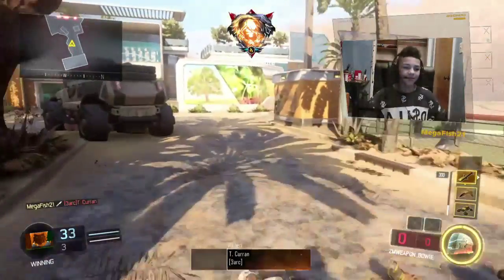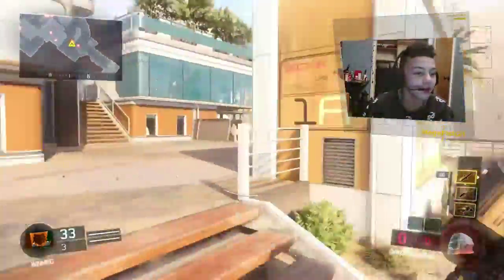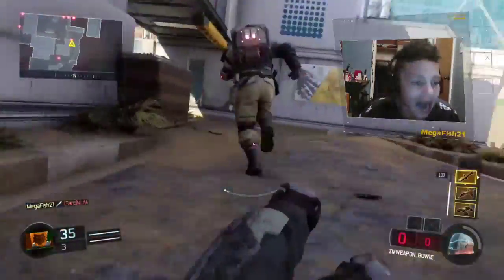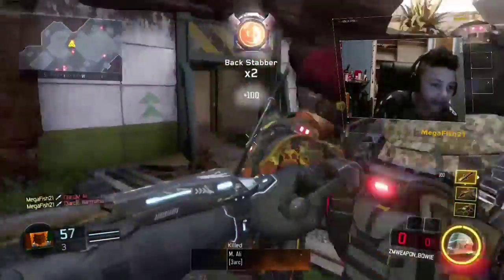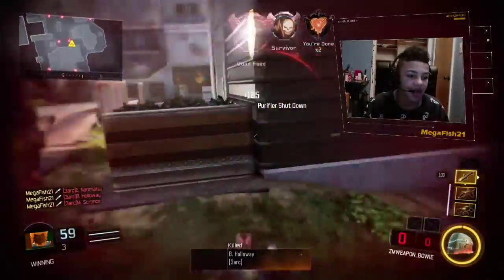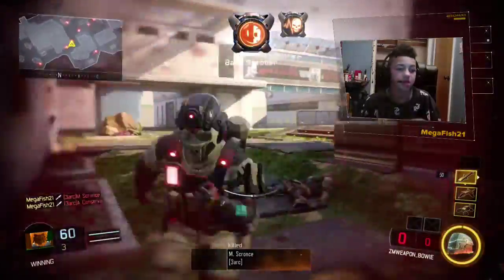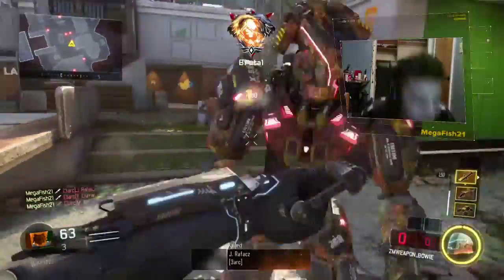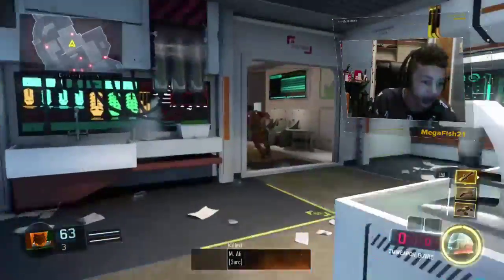useing the Bowie knife i BO3